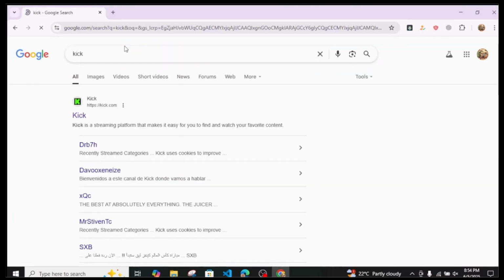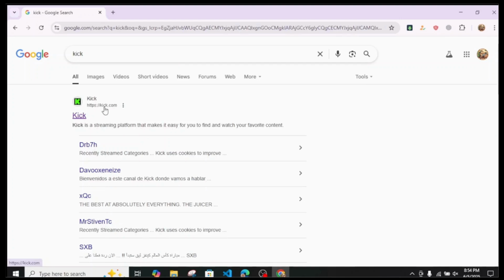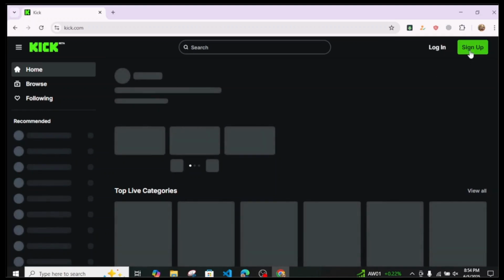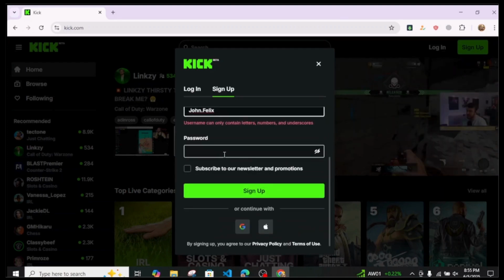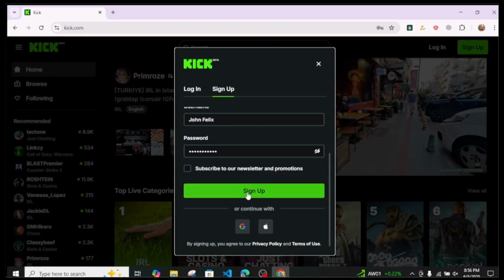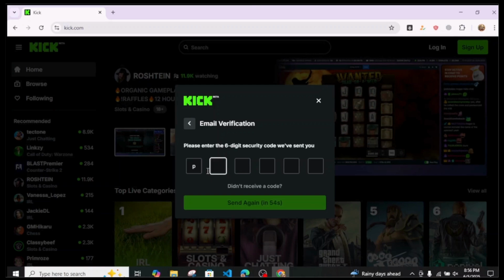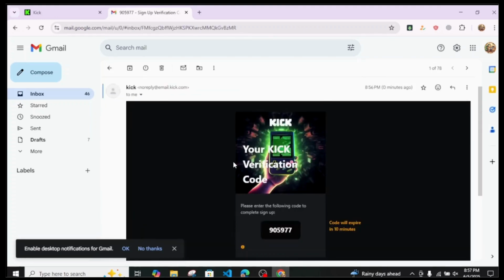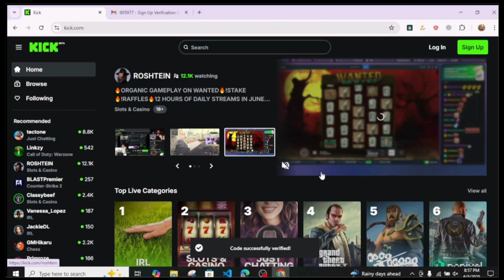How to Create Account in Kick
How to Create an Account on Kick.com (2025)! Looking to join Kick.com and start streaming or exploring content? This video will guide you through the steps to create your Kick account quickly and easily. Whether you're asking, "How do I sign up for Kick?" or need assistance with the registration process, this tutorial has you covered. Learn how to set up your profile and begin your journey on Kick today!

Timestamps:

00:00 How to Create an Account on Kick.com
00:10 How Do I Sign Up for Kick?